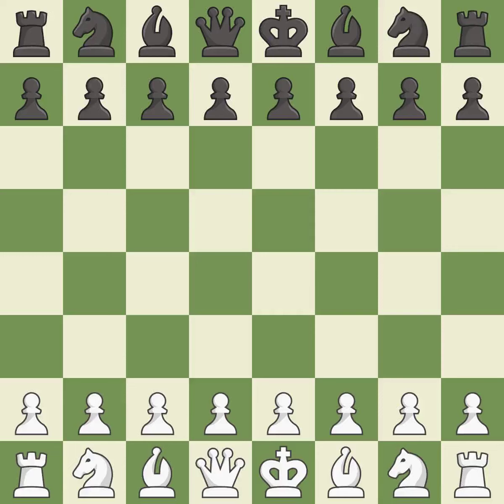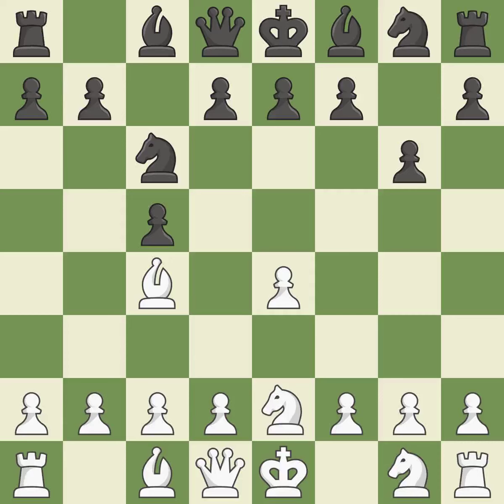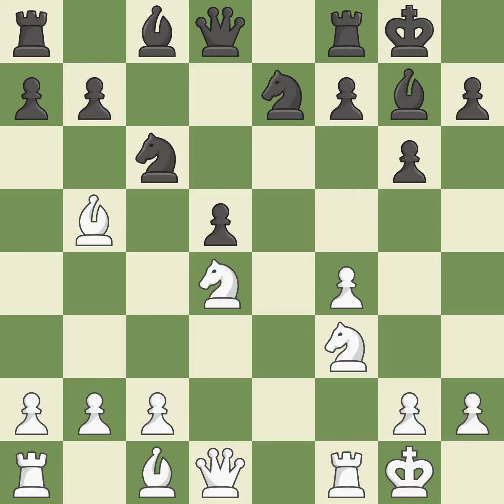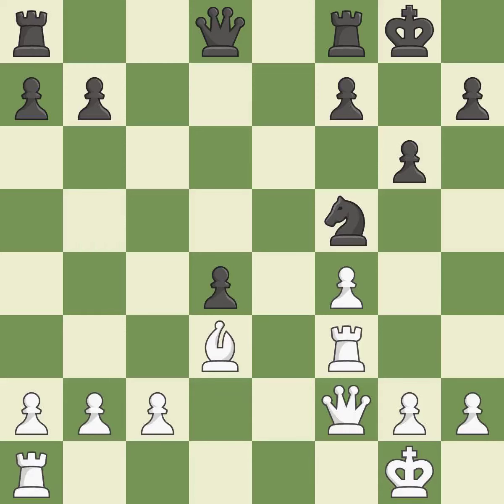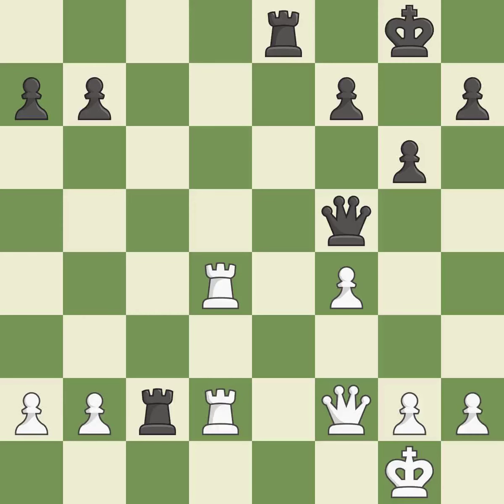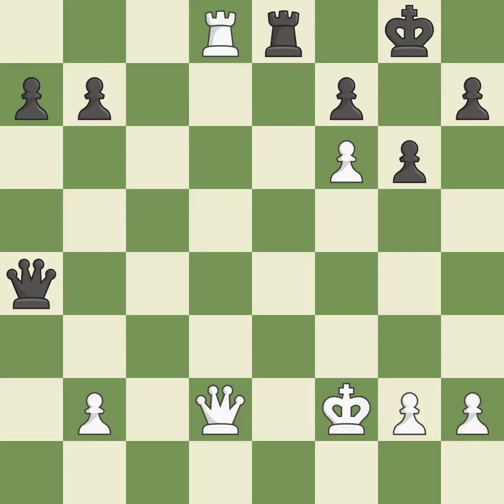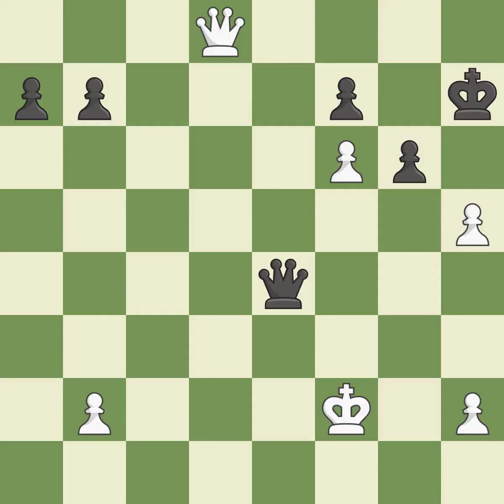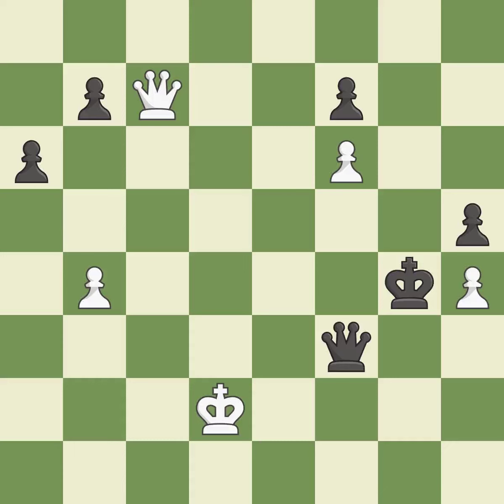White Jones, Gawain C B, Black Webb, Richard M,Sicilian Defense: Closed, Traditional Line, 3.Bb5 Nd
Sicilian Defense: Closed, Traditional Line, 3.Bb5 Nd4, Event 4NCL, Site Birmingham ENG, Date 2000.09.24, Round 2, White Jones, Gawain C B, Black Webb, Richard M, Result 0-1, WhiteElo 2168, BlackElo 2353, ECO B23, EventDate 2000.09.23